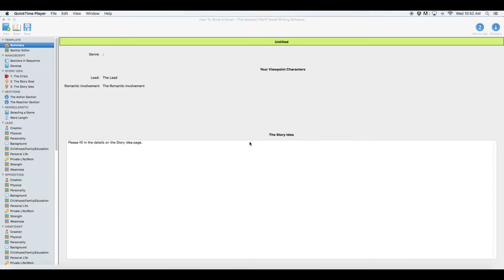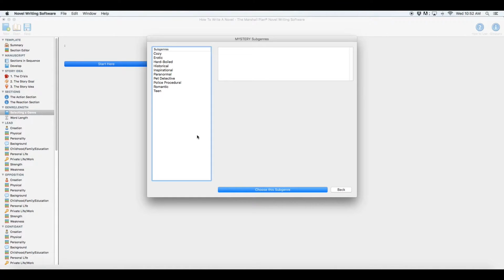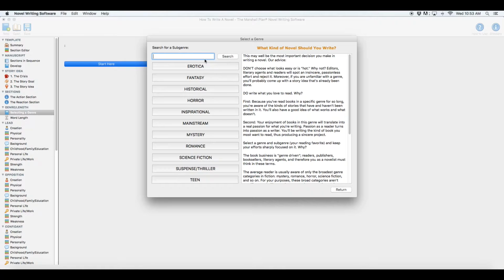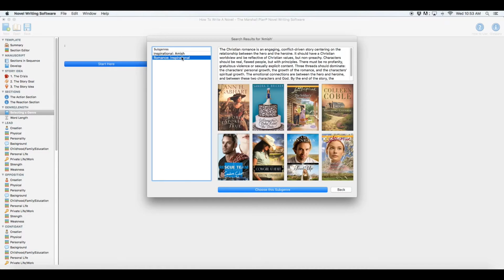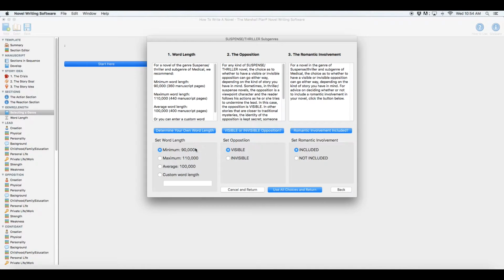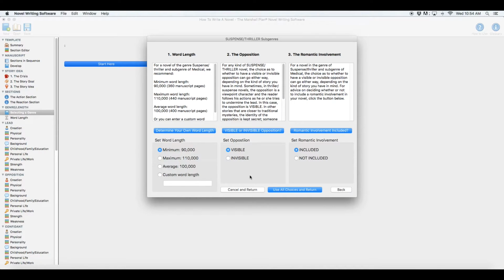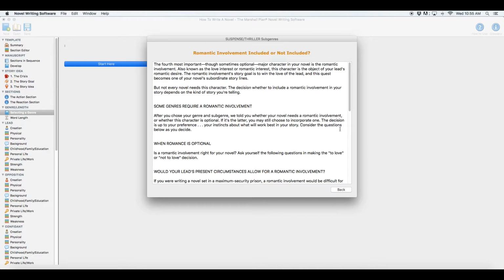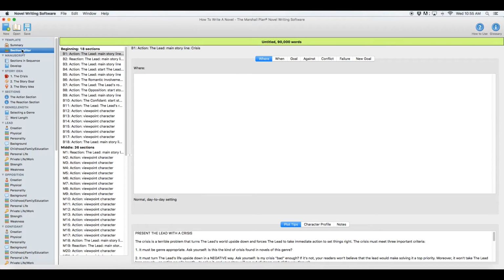Video #2: Selecting a Genre and Subgenre Using The Marshall Plan® Software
The Marshall Plan® Software

Novel-writing software with the storytelling DNA of fiction bestsellers based on the acclaimed Marshall Plan® system from creators Evan Marshall and Martha Jewett.